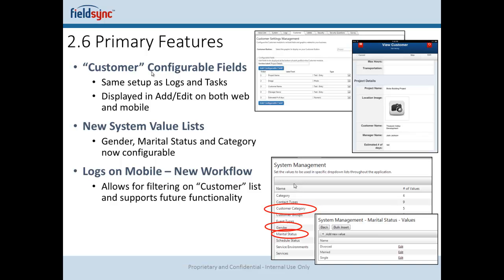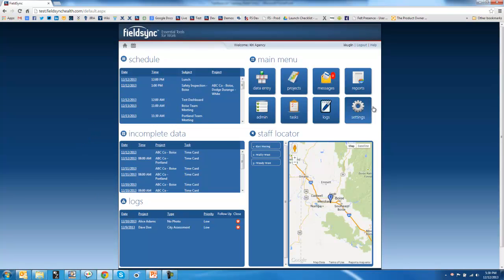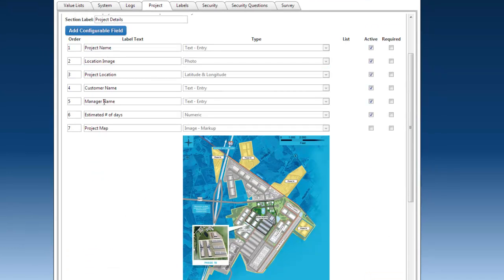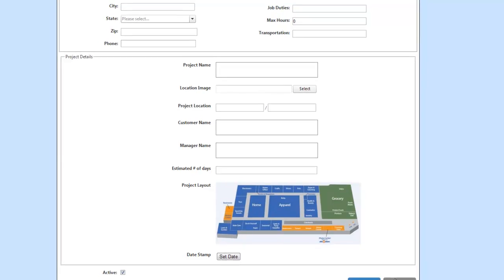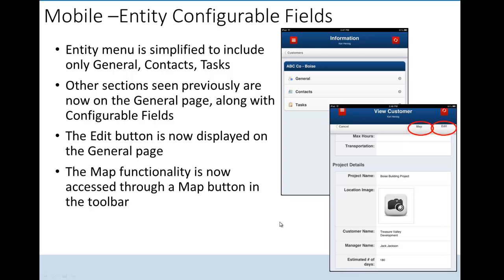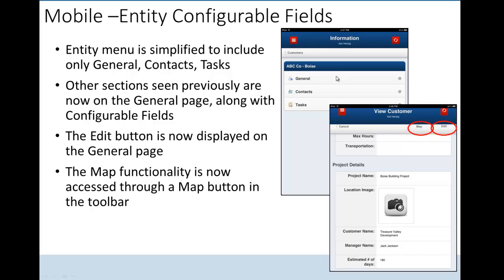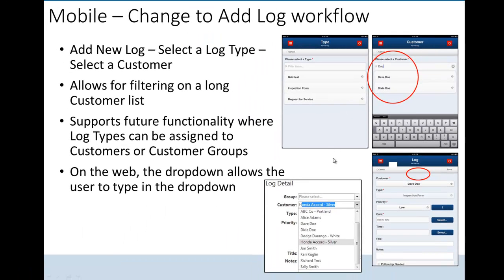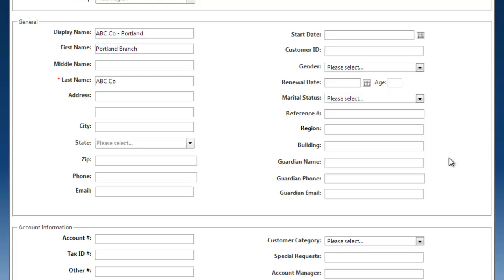How To: New Features in FieldSync 2.6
The Entity module, which is set as the "Customer" module by default, is the center of the FieldSyncTM universe. The Entity can differ for every organization and you may have already labeled it as a Client, Location, Project, Asset or something else. In FieldSync 2.6, we've enhanced the configurability of this module, to better support whatever that entity might be in your organization. In this edition of Five Minute Friday, Kari will take you through the features included in FieldSync 2.6 and show you how to further expand the flexibility of the solution within your organization.